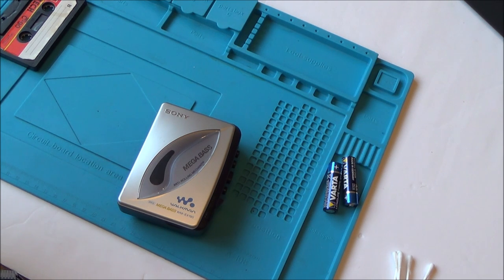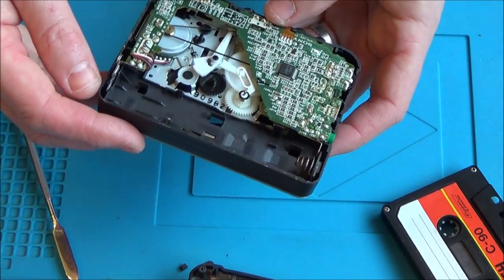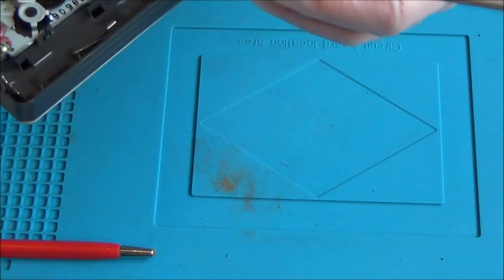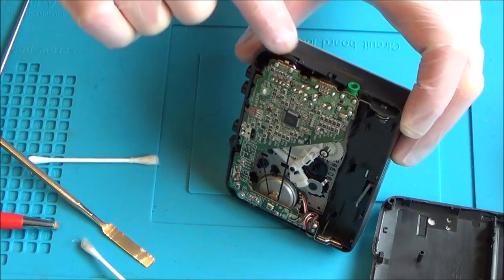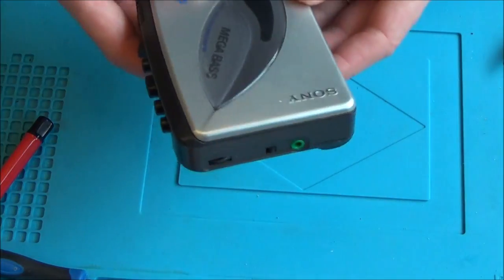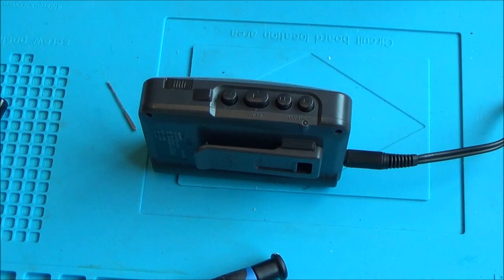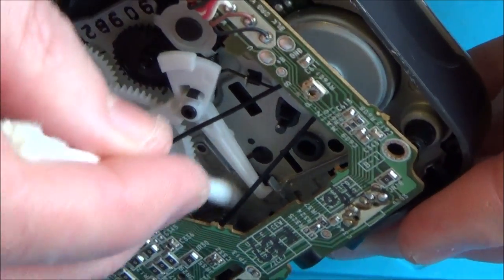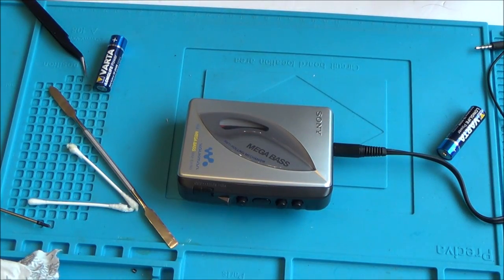Trying to FIX a Faulty 1999 Sony Walkman WM-EX190 (3rd video in Walkman series)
Hi, this is the 3rd video in the Sony Walkman series. In this one I try and repair a faulty Walkman WM-EX190 which will not power up.